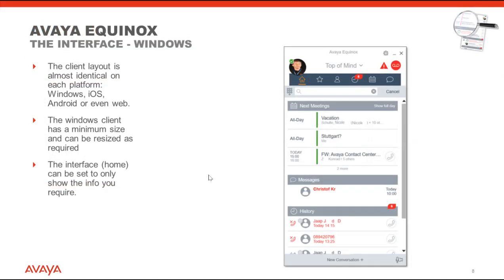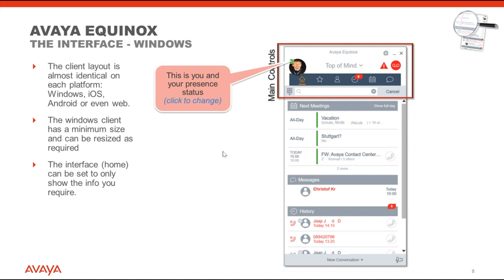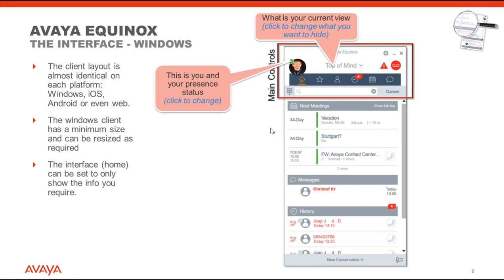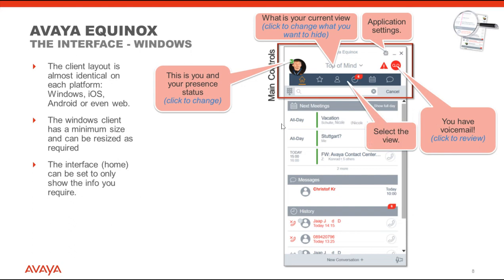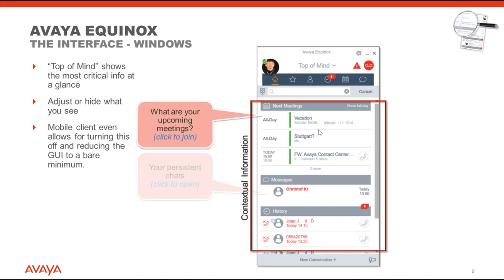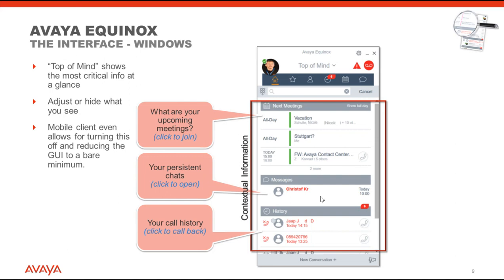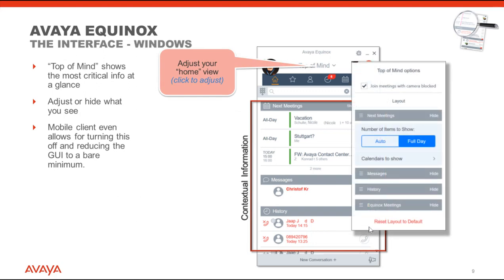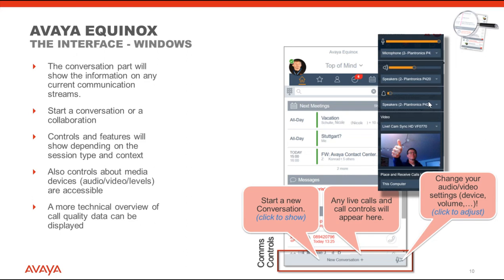Avaya Equinox W2 A Windows Overview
An Tutorial giving a basic overview of the Avaya Equinox Windows layout and usability.